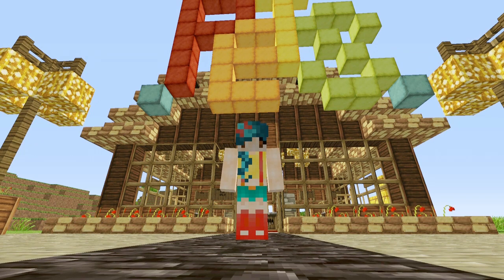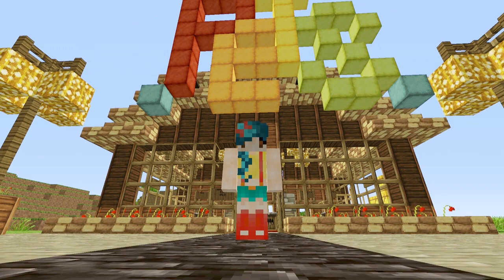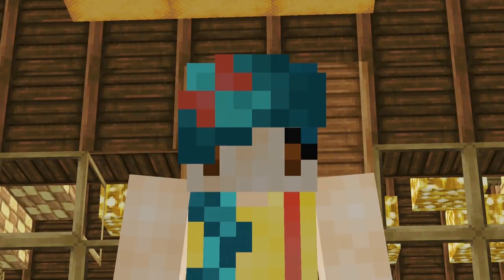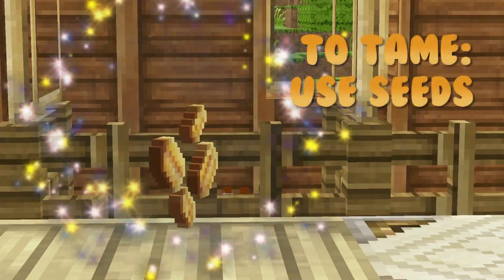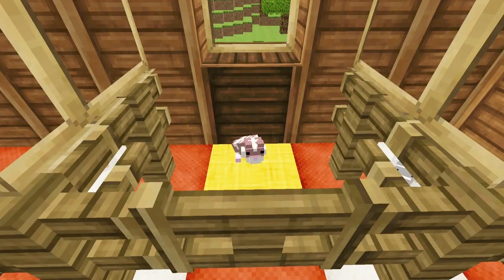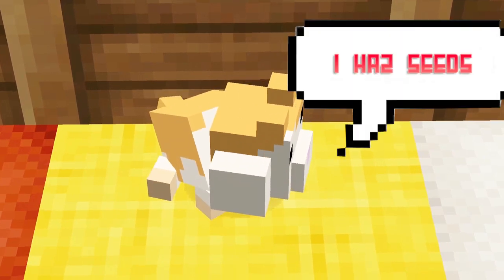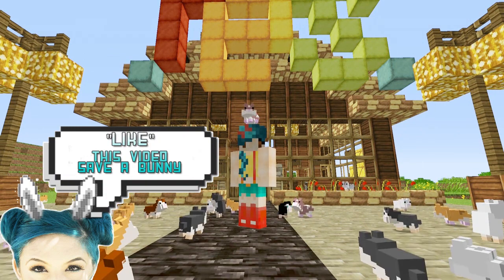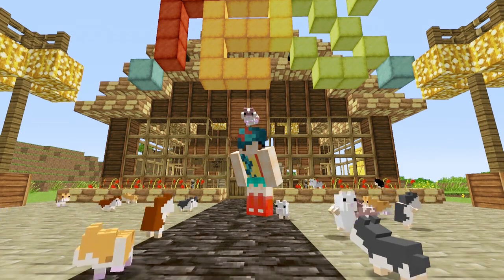Hamsterific Mod 1.6.4 - Review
This is just a quick Review on the Hamsterific Mod!  It adds 8 adorable hamsters to your minecraft world that you can tame and put on your head!

Check it out by Razzleberry Fox!